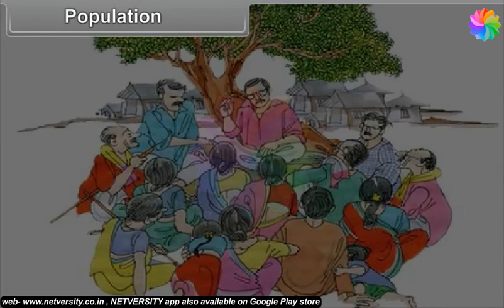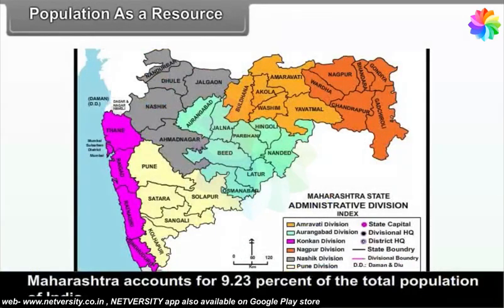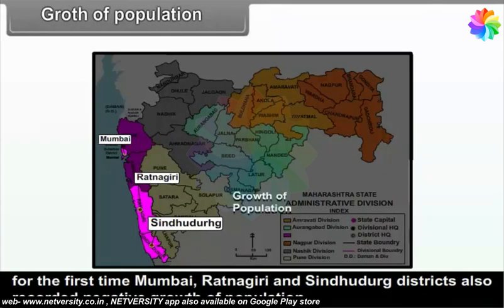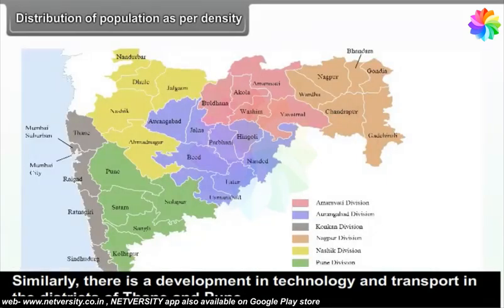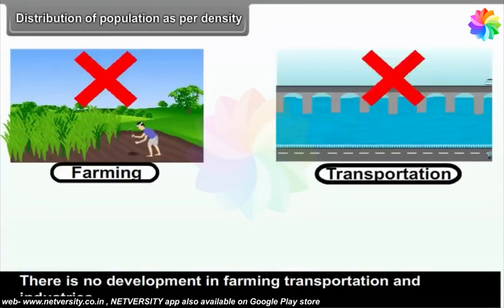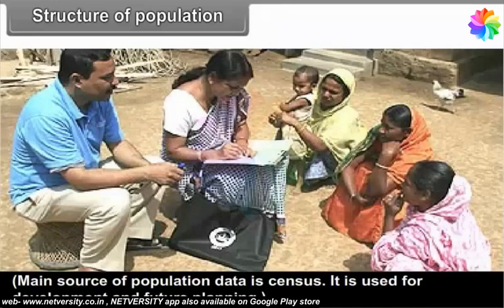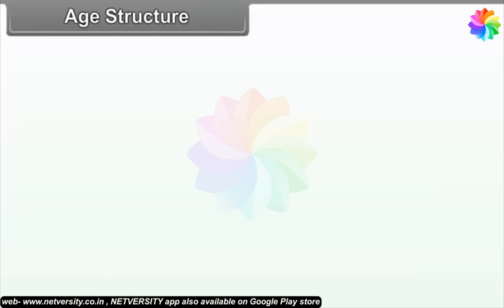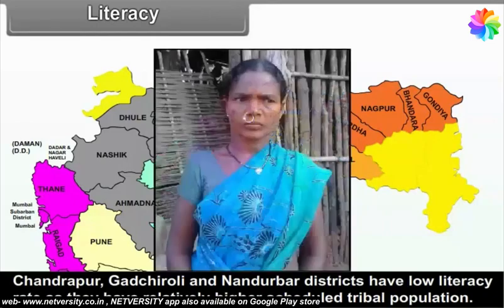Class 9th English Medium SOCIAL SCIENCE Population